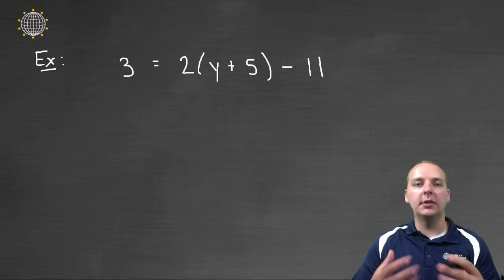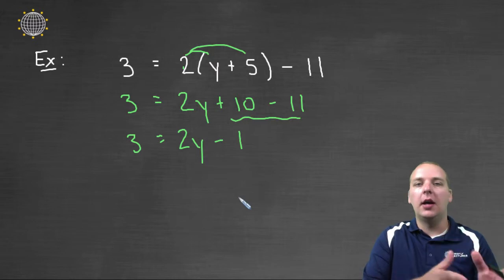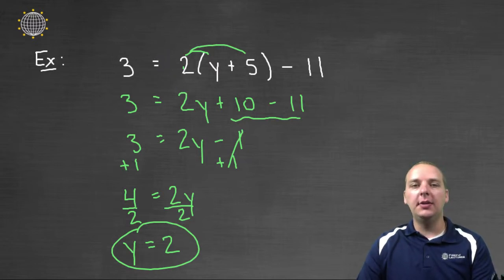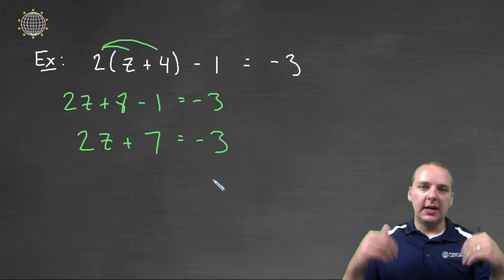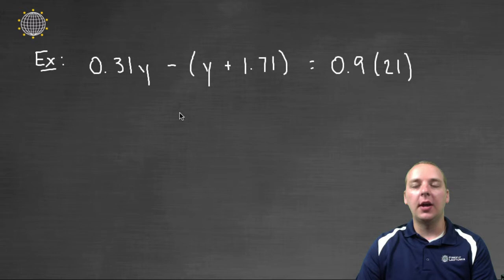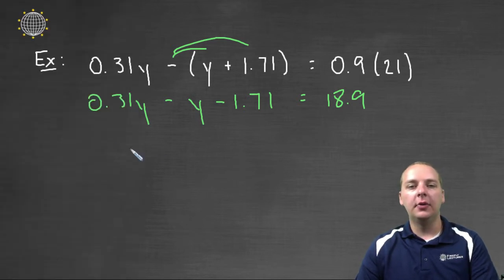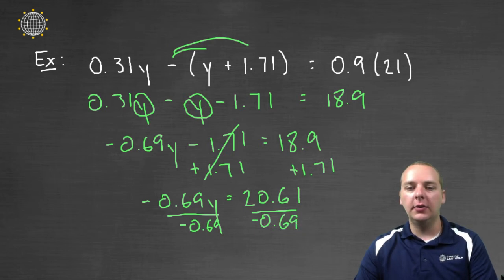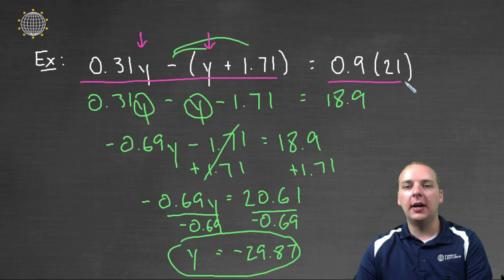Linear Examples - 1 Variable, Part 1